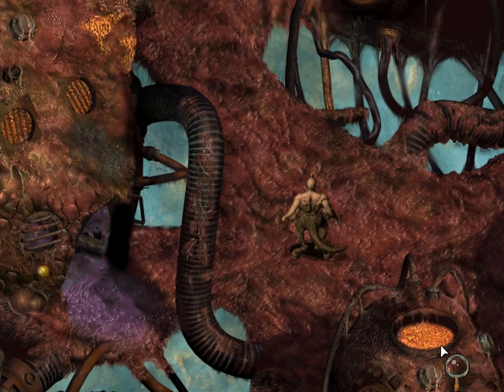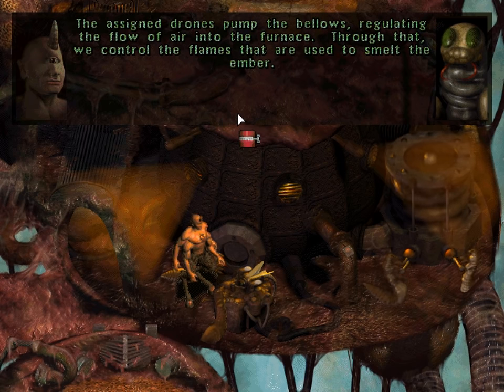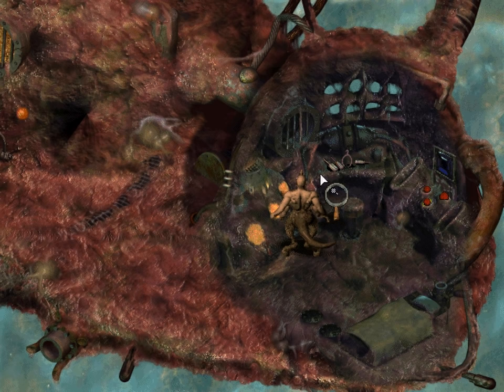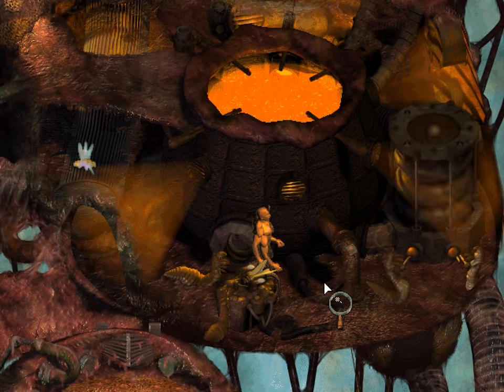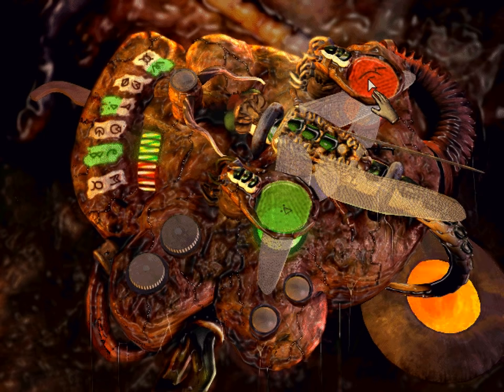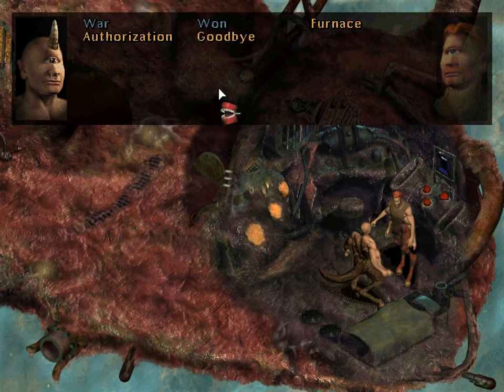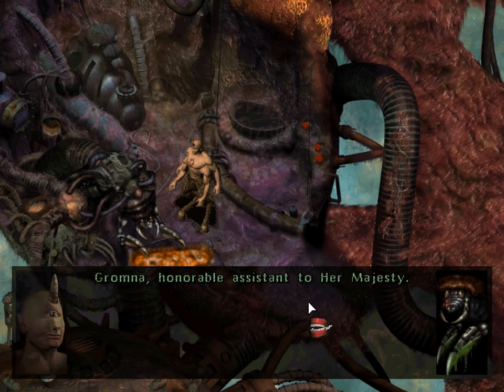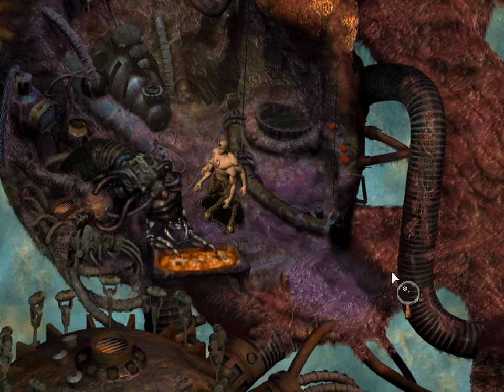Let's Play Sanitarium - part 12 - The hive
Forget solar and wind: cyclops babies are the real renewable energy source.